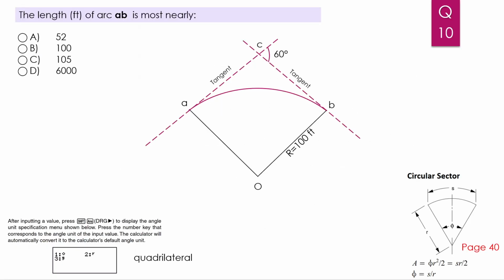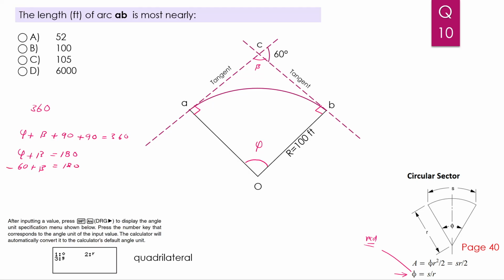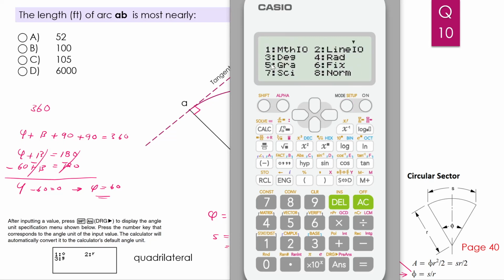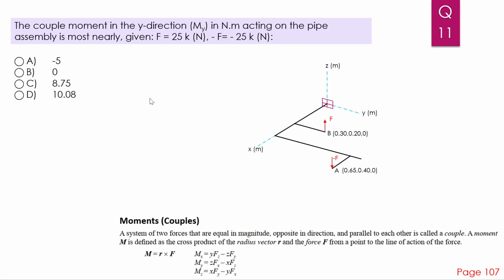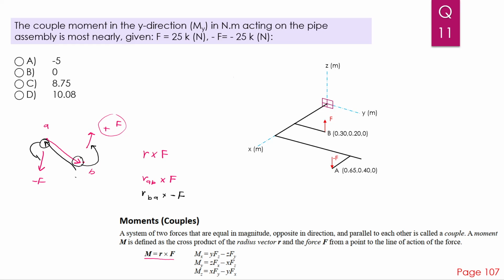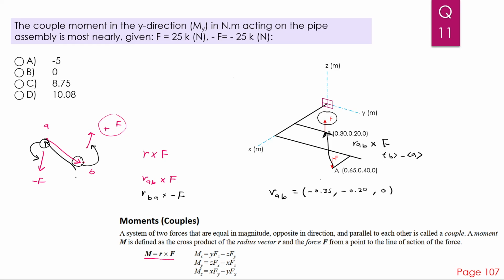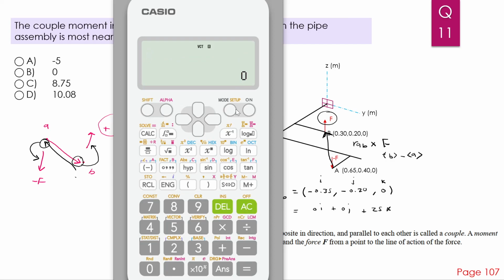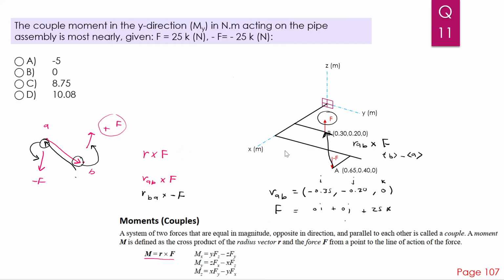FE Exam: Casio fx-115 &991 - Part 03 (vectors algebra , 3D moment of couple and degrees to radian )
in this video, we practiced Using the NCEES Approved Casio Calculator (fx-115 &991 second edition). This video is important if you are preparing for the FE exam.
skills practiced: vectors algebra , 3D moment of couple and degree to radian.
problem solved: arc length (math and length of curve Transportation part) and 3D couple moment